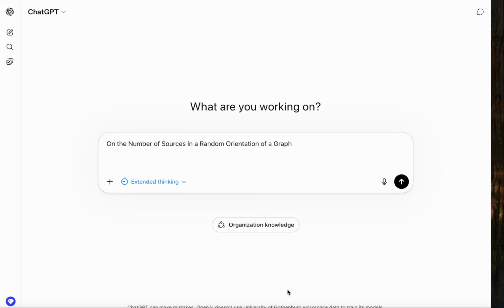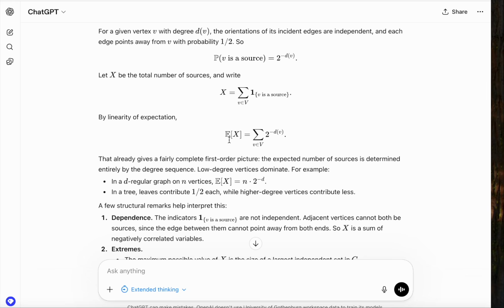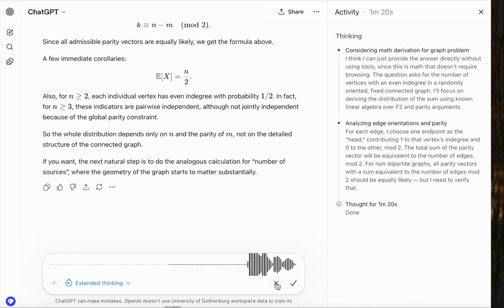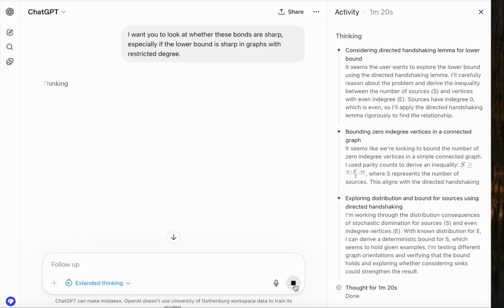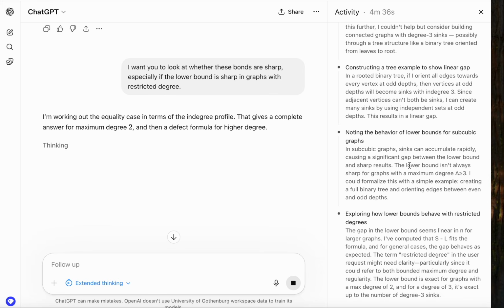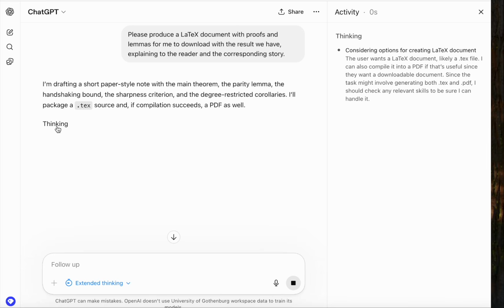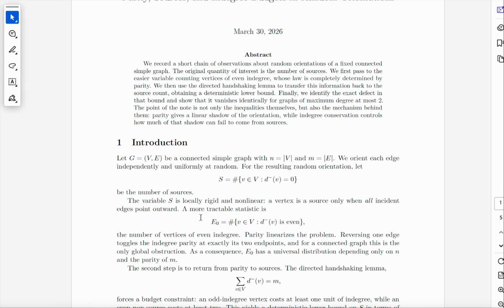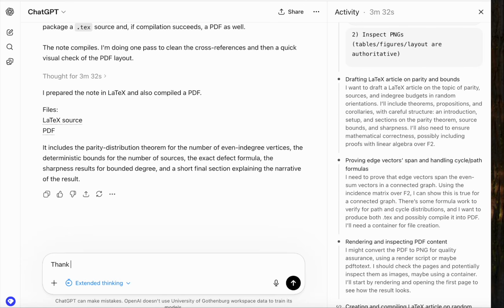Using LLMs for Math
This recording documents an experimental mathematical writing session using LLMs. We are reproving a result on random orientations of finite connected graphs: our earlier result (Pelekis and Schauer, 2013,
This is hopefully elementary enough to be able to follow along.

Starting from basic prompts, the discussion develops the distribution of vertex indegrees, proves that indegree parity is uniformly distributed subject to the directed handshaking constraint, derives bounds for the number of source vertices in terms of the number of even-indegree vertices. The recording illustrates the use of large language model for proof-based mathematics.